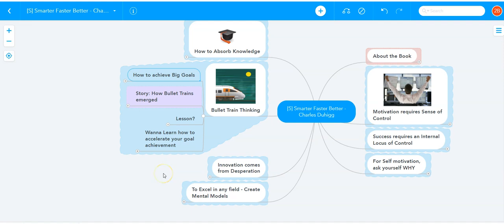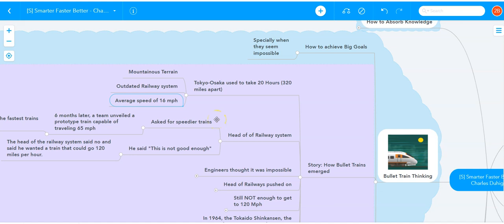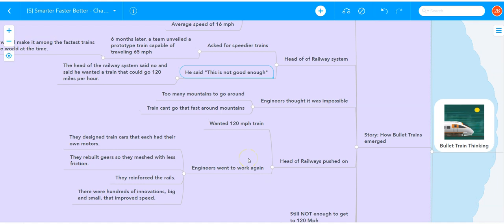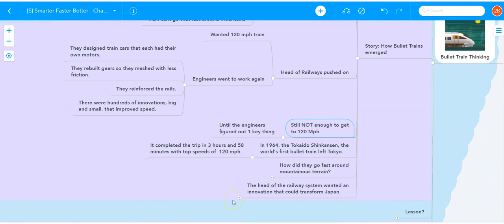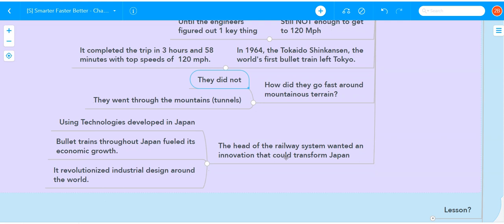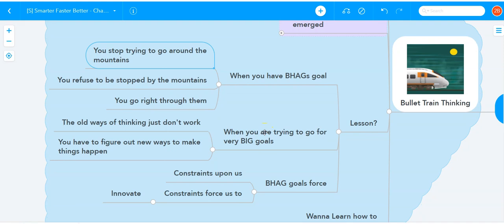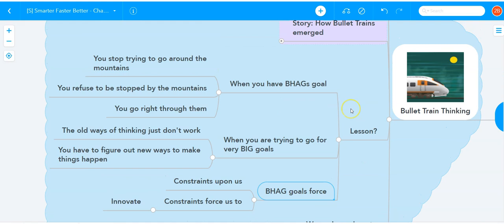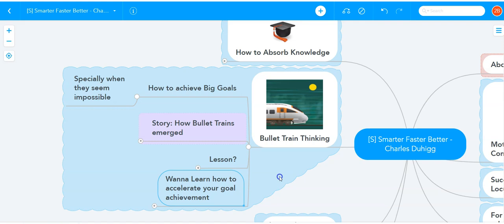Bullet Train Thinking | Smarter Faster Better - Charles Duhigg